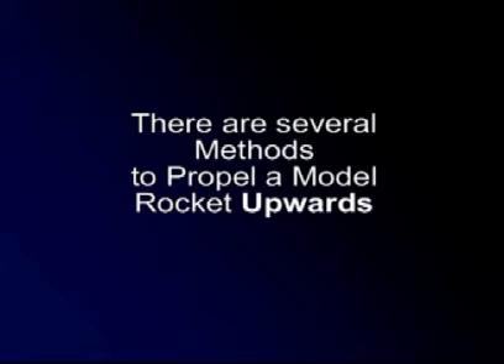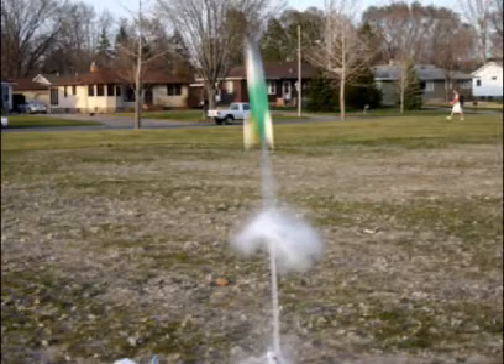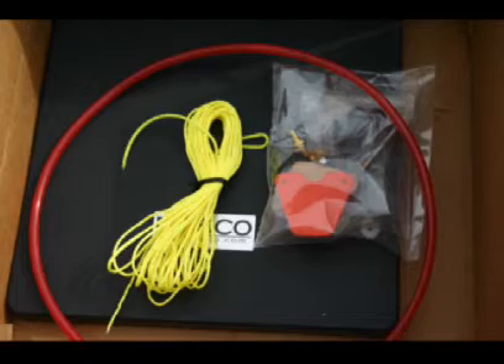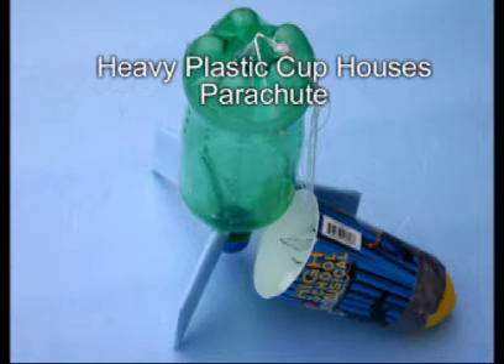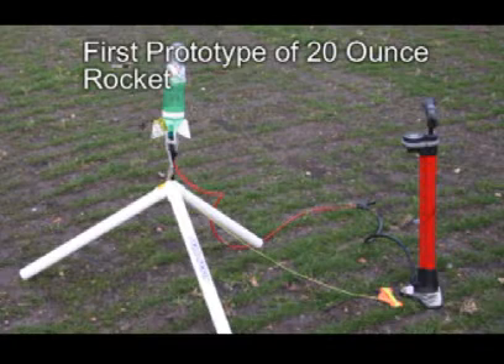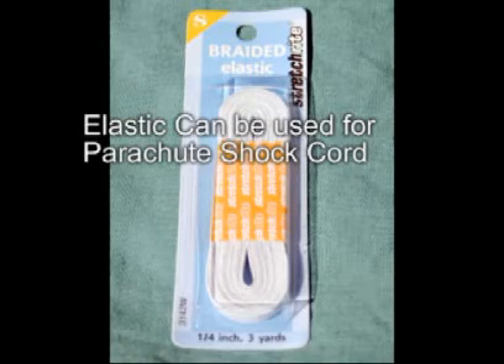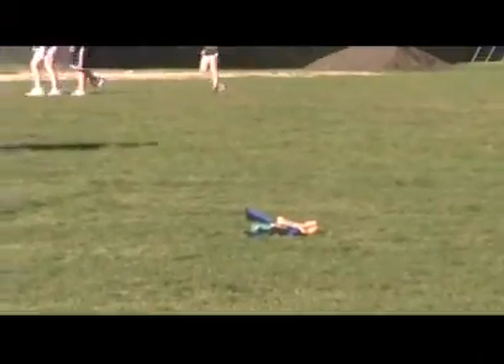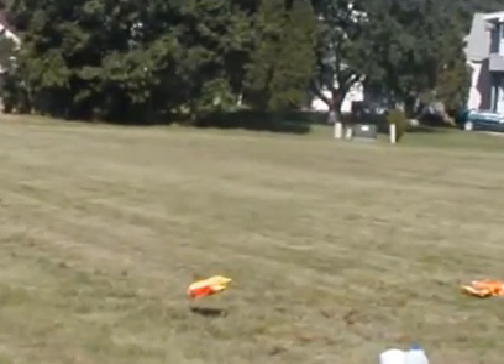Water Rocket I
experiences with water rockets in the first year. Also short video of large solid fuel rocket and a hydrogen rocket.